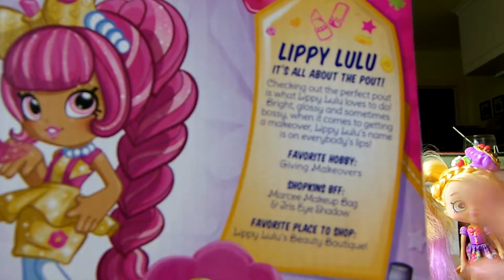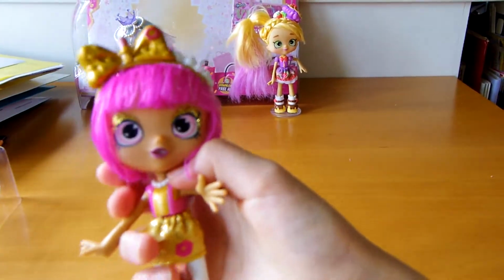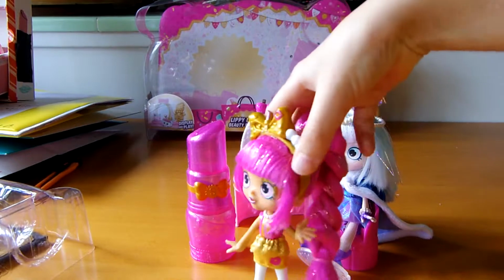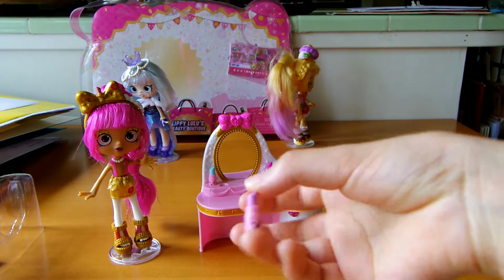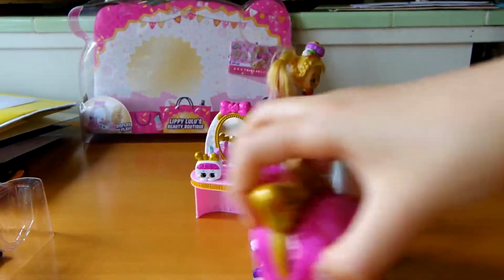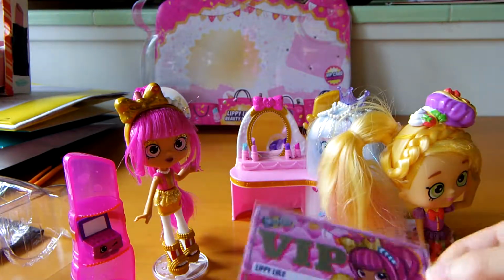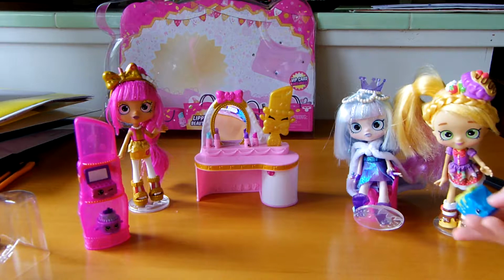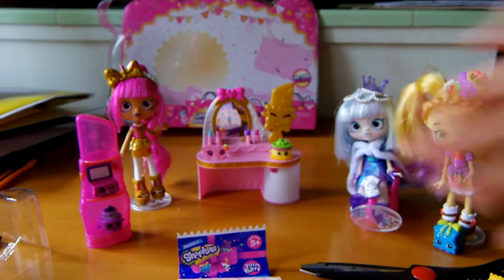NEW SHOPPIES! XD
Shoppies Lippy Lulu's